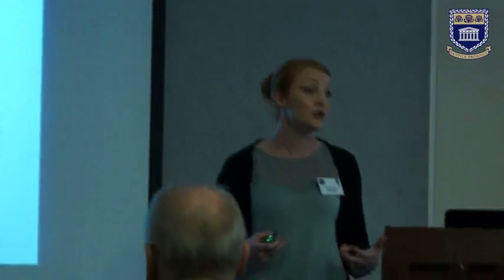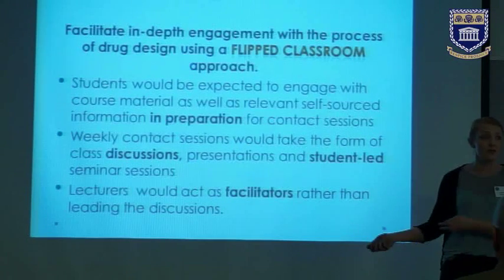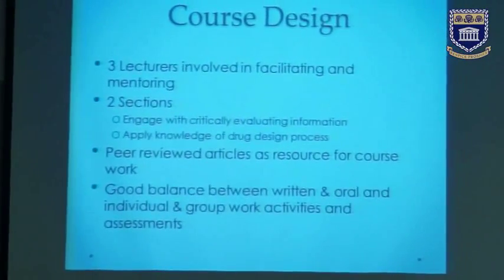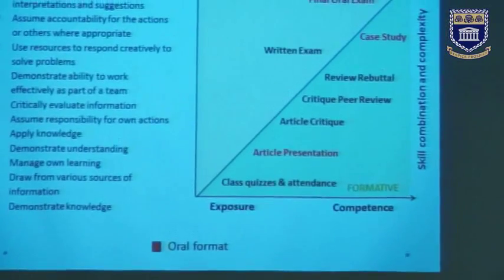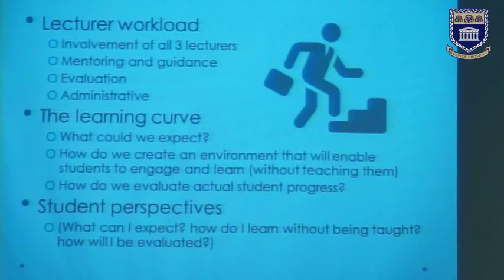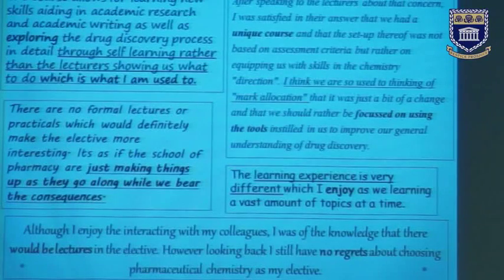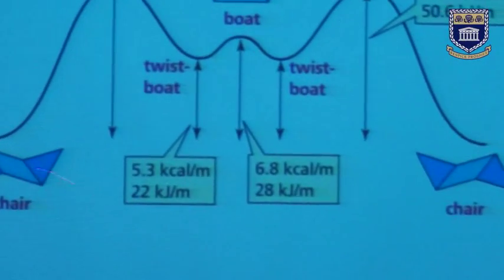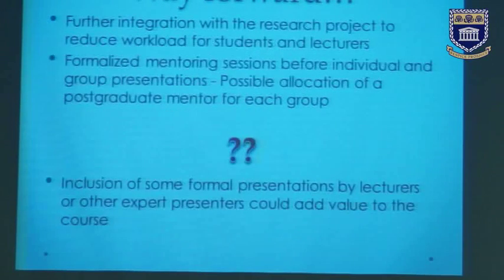Erika Kapp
2017 10th CIECT eColloquium; Facilitated learning in a flipped classroom: A new approach to ‘teaching’ an honours level medicinal chemistry elective in pharmacy